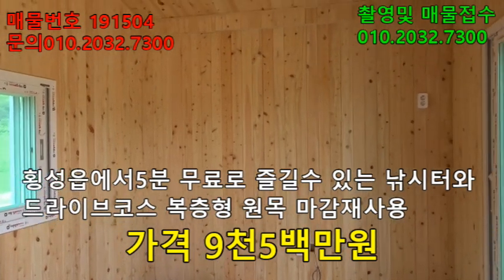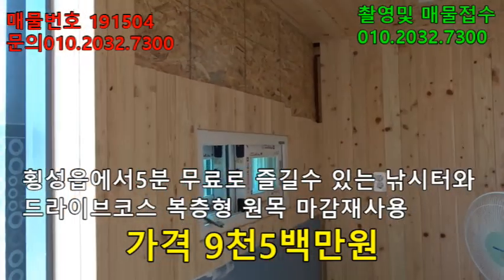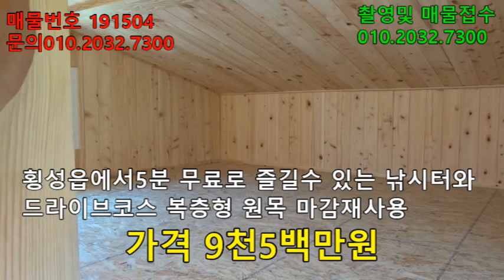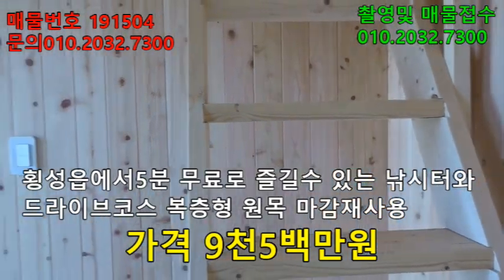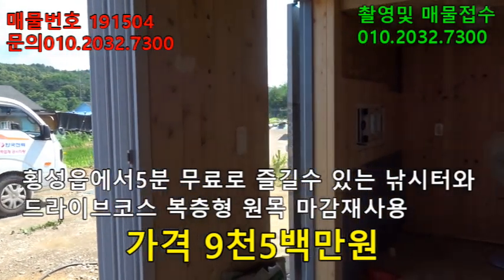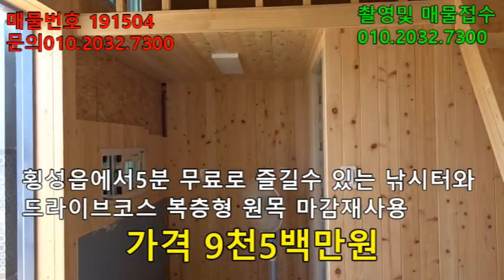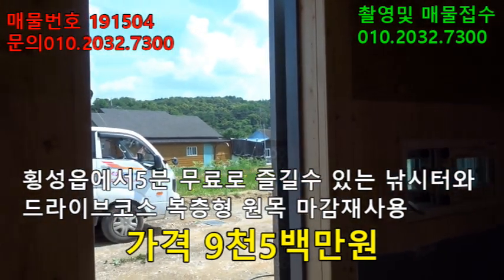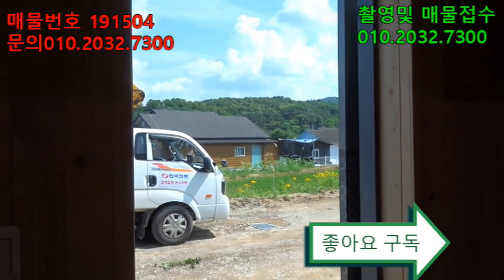낚시천국 저수지낚시와 강낚시,주말전원생활이 가능한 횡성농막.저수지농막 횡성전원주택 횡성주말주택 [매물번호191504]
소재지 :횡성읍

면적 : 641㎡/194평

건물 면적 : 18㎡

방수 / 욕실수 :1/1

건물구조 :농막

건령 :2021

지목:답

난방 :전기판넬

방향 :남향

수도 :

용도지역/구역 :계획관리

매물특징 :낚시천국 인근 강저수지00m 조망권 횡성ic8분 횡성읍 5분 정남향  허수아비 마을 축제

시골 생활 30여년의 경험담을 우리 유투브 가족님들과 공유 하고자 늦은 나이에 시작 하였습니다.많은 구독 바랍니다

산골전원주택이야기
대표 : 박병규 (강원 가3724-105)
강원도 횡성군 서원면 경강로 797

사용음원 -출처-

1.

2.
Still Awake by Ghostrifter Official

3.
Merry Bay by Ghostrifter Official

4.
Colorful Flowers by Tokyo Music Walker

5.

6.

7.
Afternoon Nap by Ghostrifter Official

8.

9.

10.

11.

12.
California by Soyb & Amine Maxwell

13.

14.